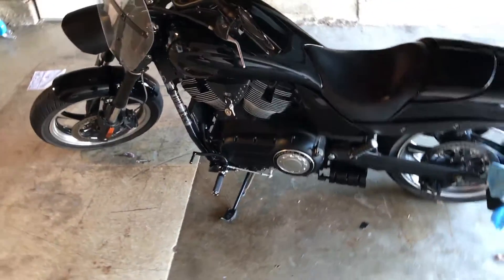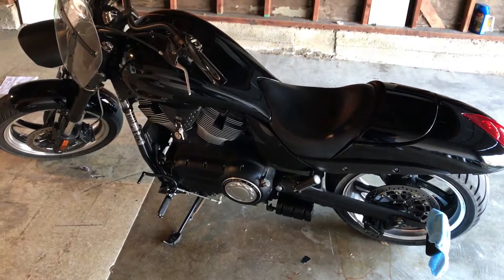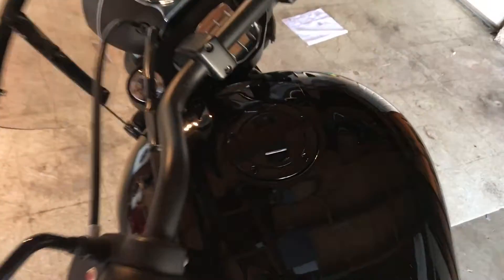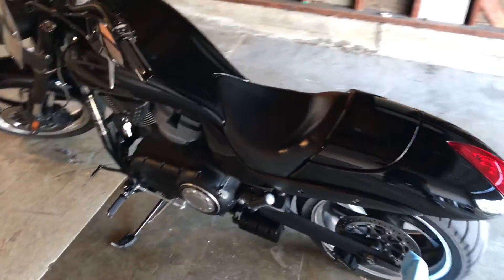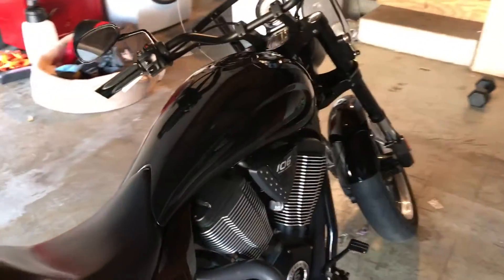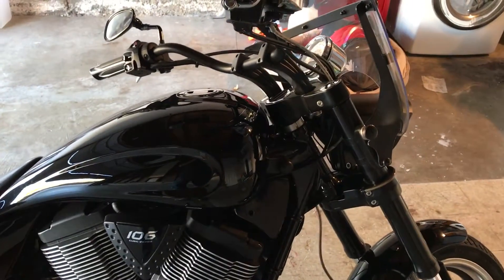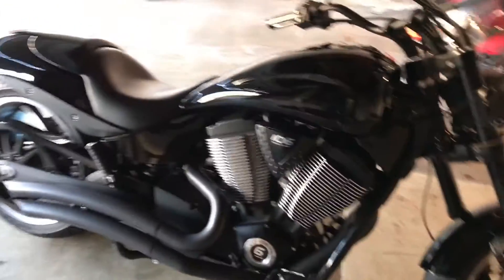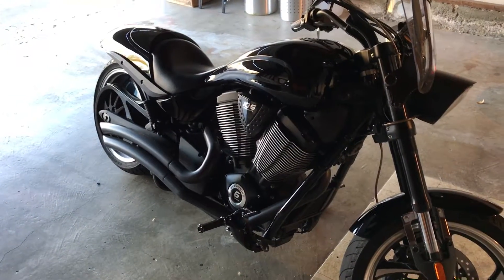Update on shifter arm and footpegs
Bought Arlen ness beveled footpegs and contacted Sykotic about the shifter arm, everything is working out